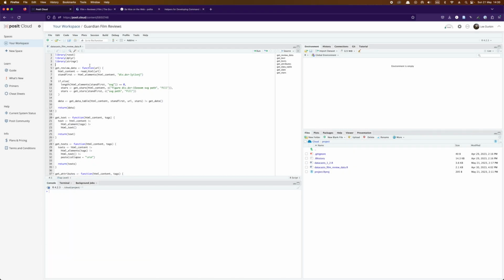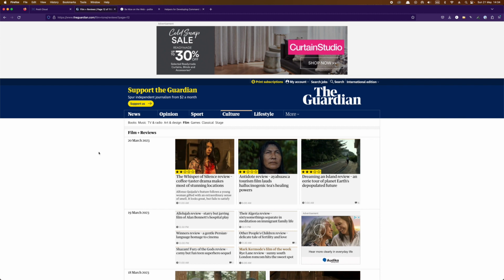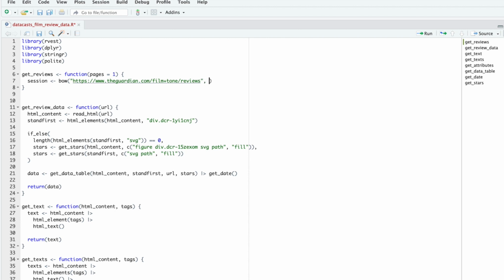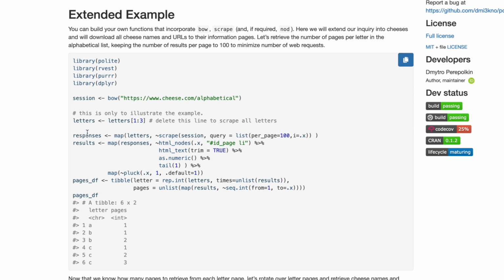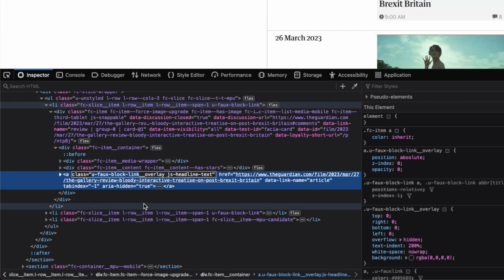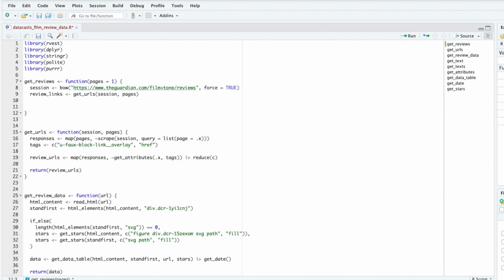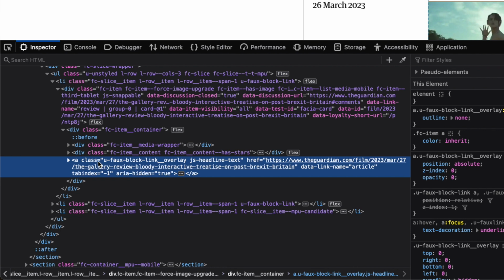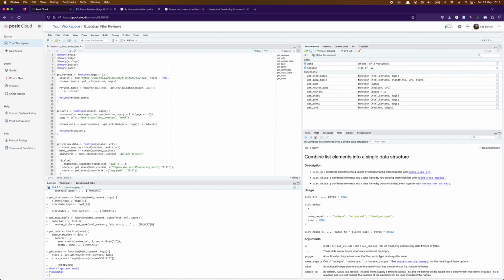Bow, Nod, Scrape: Polite Web Scraping With R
Back with our web scraping series, we're now focusing on the 'polite' package in R! This episode dives into how we use 'polite' to ethically scrape the Guardian Film Review website. This R package ensures we respect the site's rules and don't overwhelm their servers.

In this video, you'll learn:
    - The 'polite' package and its importance
    - How to revise our existing scraping code with 'polite'
    - Tips on handling challenges during scraping
    - Ethics and best practices in web scraping

Ensure to watch our previous video on the basics of web scraping before jumping into this one.

Leave your questions or future video ideas in the comments.

Happy Scraping!